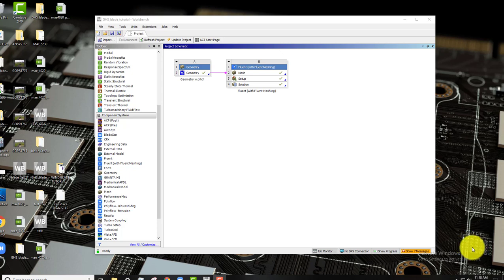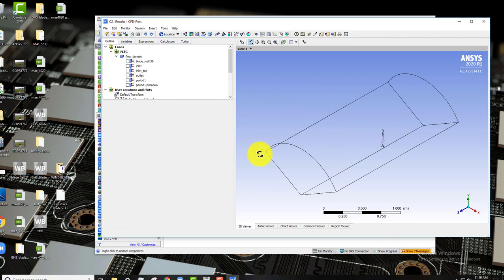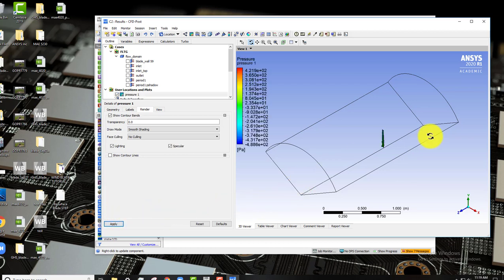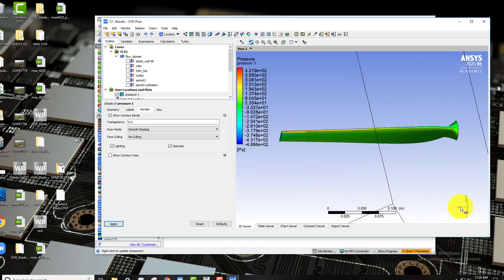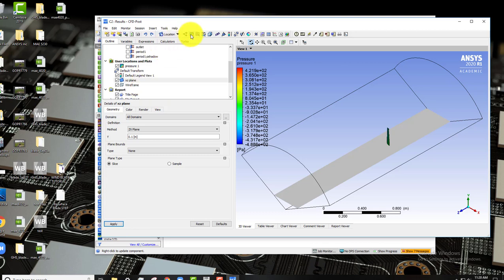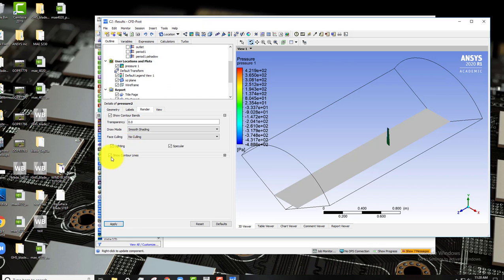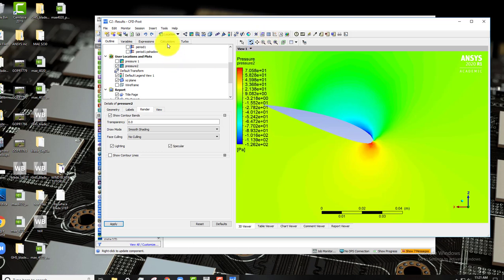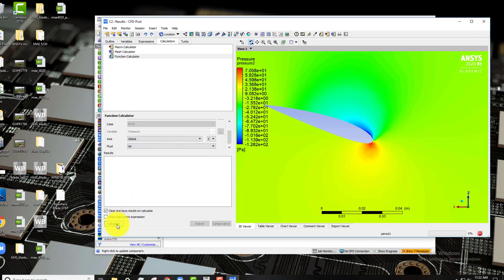wind blade tutorial - post processing